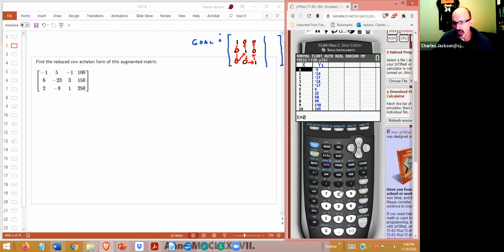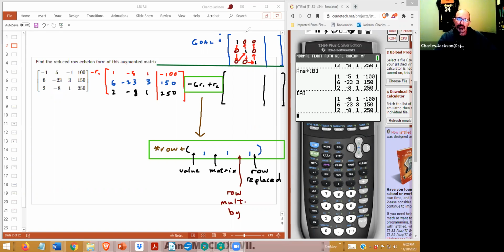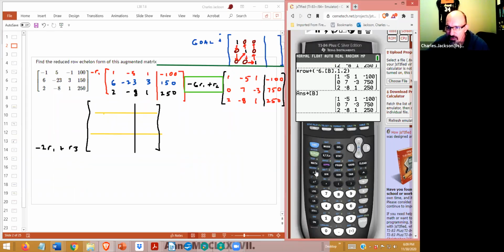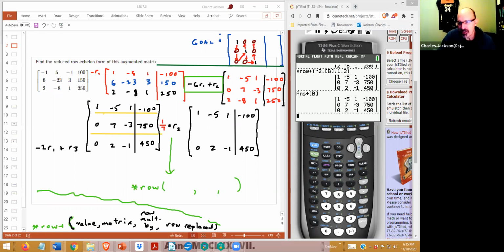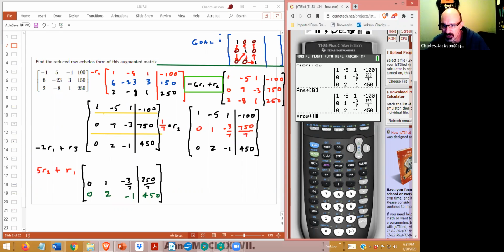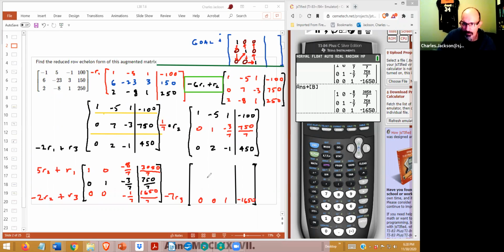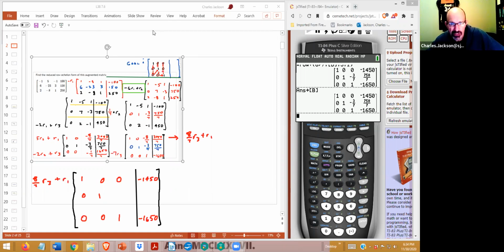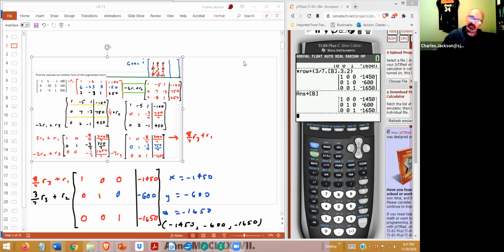Matrices with Tech